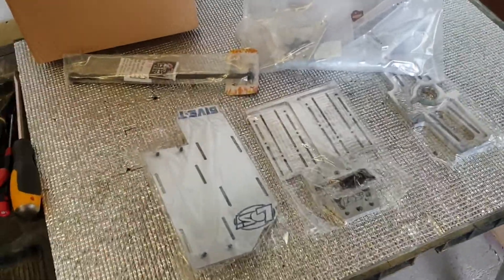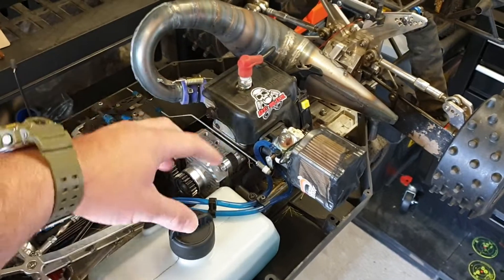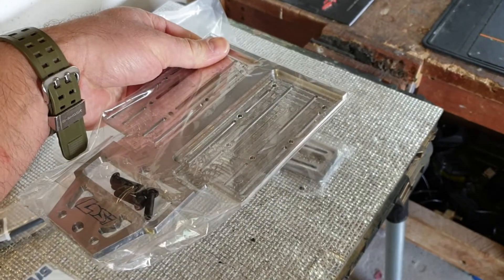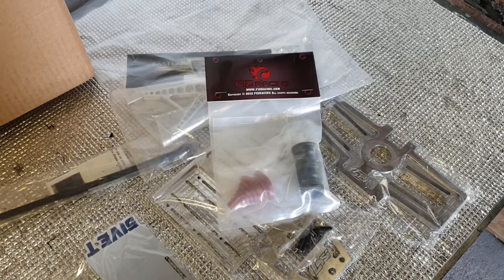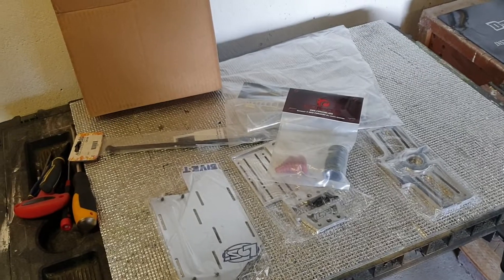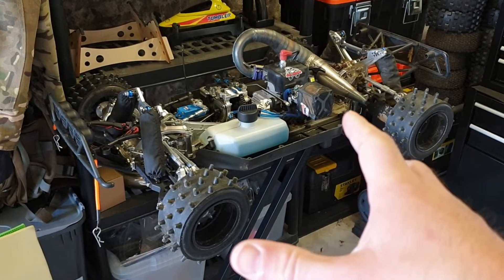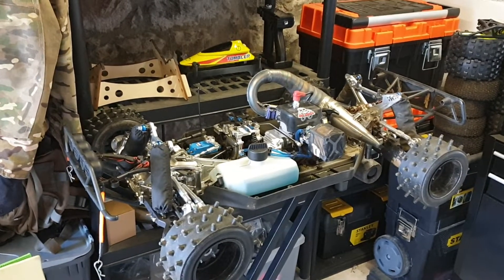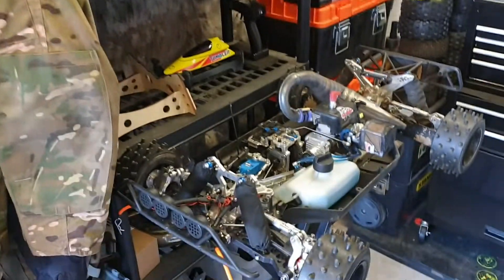Toy shop I mean work shop walk and next big build is revealed! 😱🌋